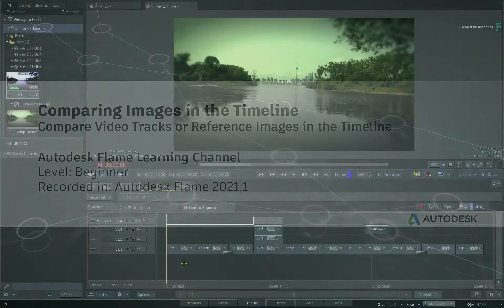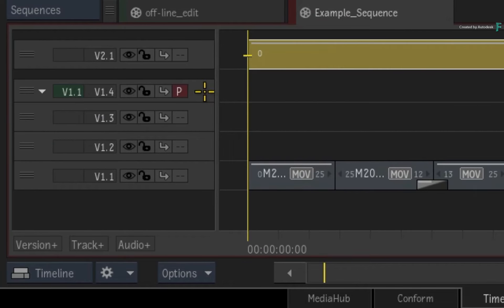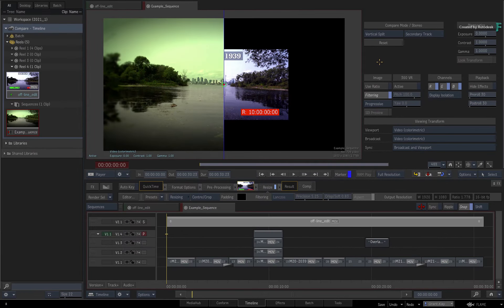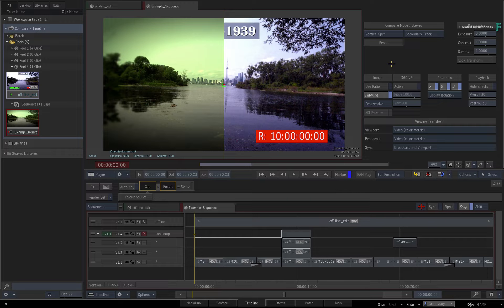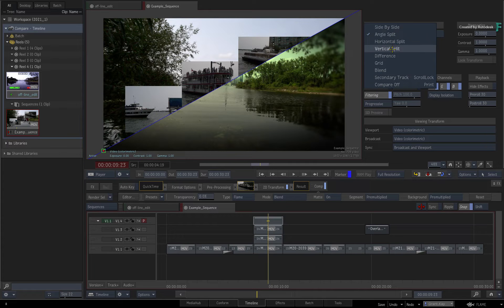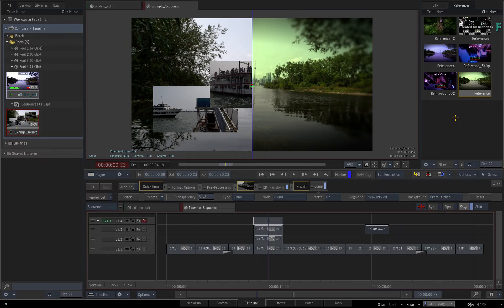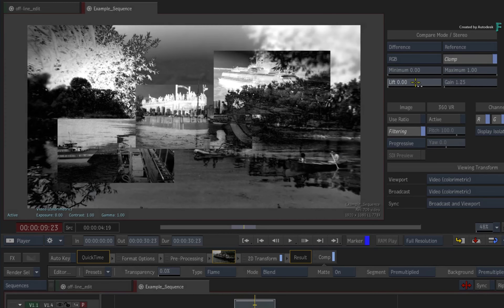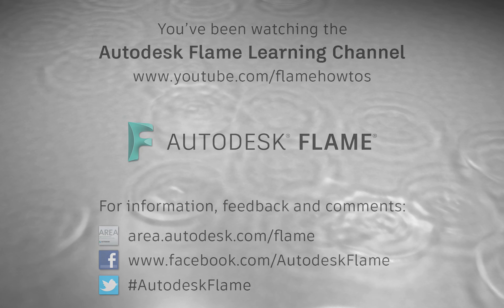Comparing Images in the Timeline - Flame 2021.1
Level: Beginner
Recorded in: Autodesk Flame 2021.1

In this video, you’ll learn how to compare images when working in the timeline of the Flame 2021.1 products.

This has many practical functions such as on-line to off-line comparison, video track comparison and comparison to reference images.

This is an essential task during most post-production and we’ll cover the functionality in depth with various examples.

00:00 Introduction
01:12 Basic Workflow
02:52 Dealing with Different Resolutions
03:56 Naming Video Tracks
04:35 Using Grabbed Reference Images
07:20 Compare Modes in Detail